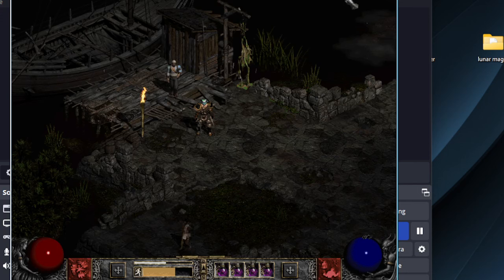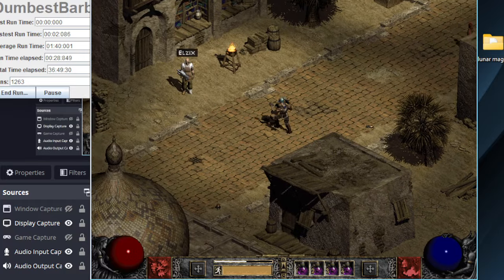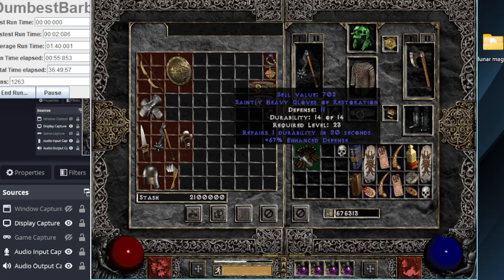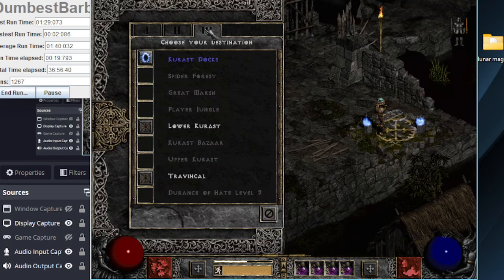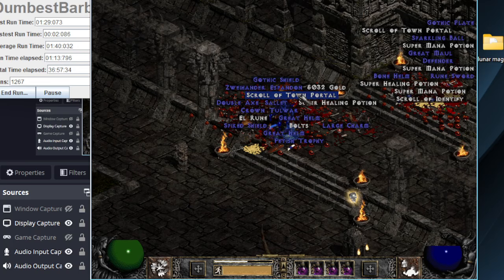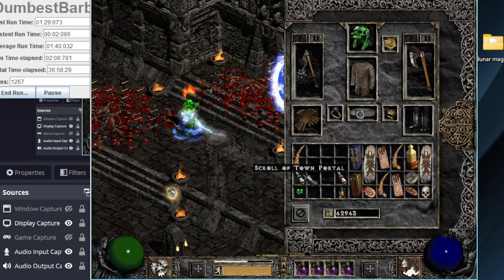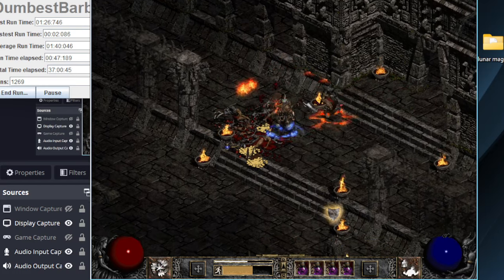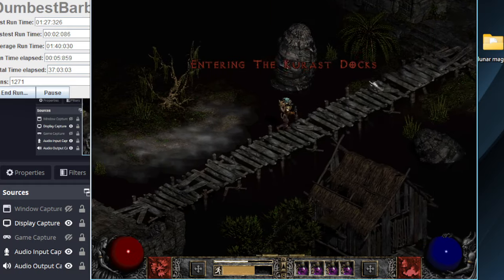Grinding out 1.07 High Council 2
A decent large charm dropped in this video.